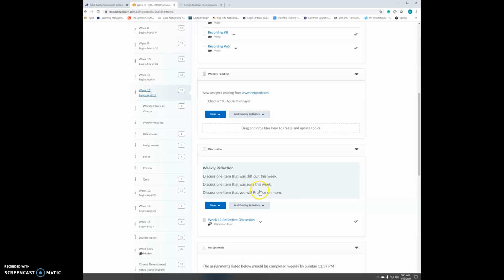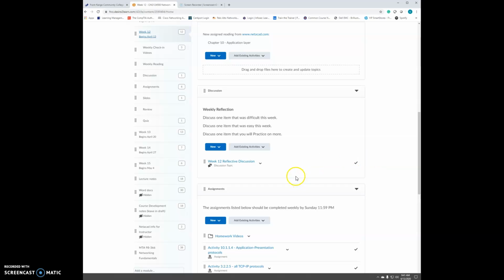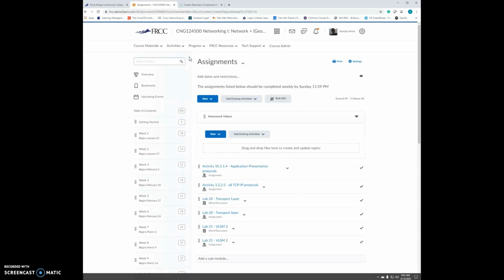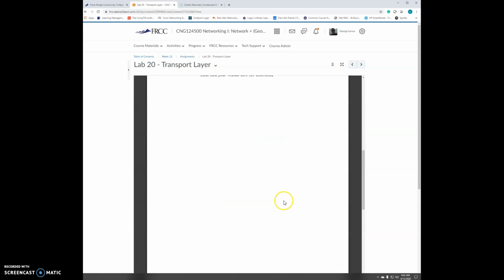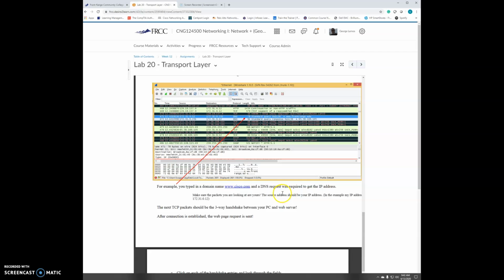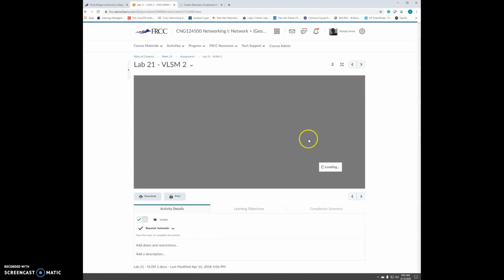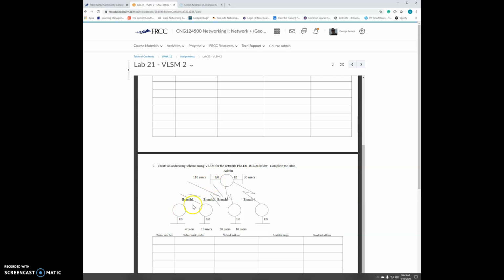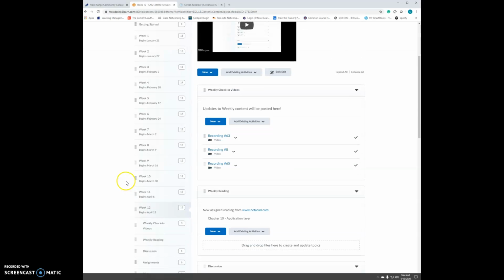CNG 124 W 12